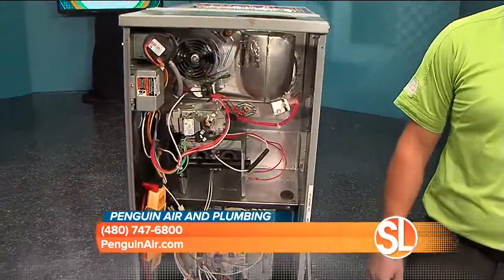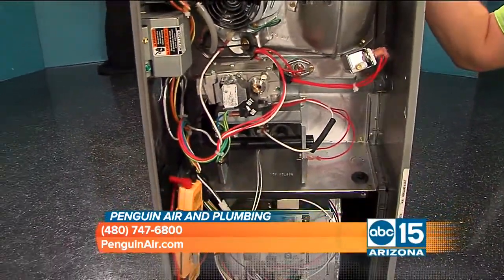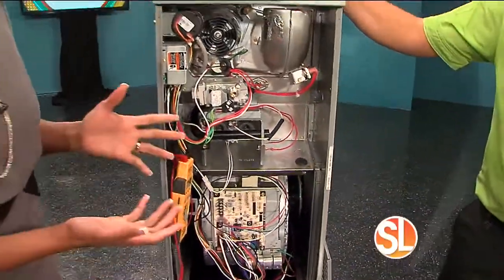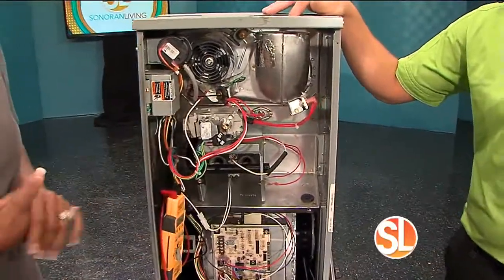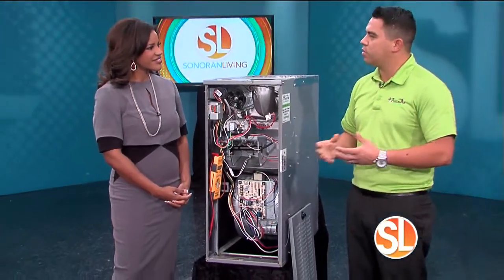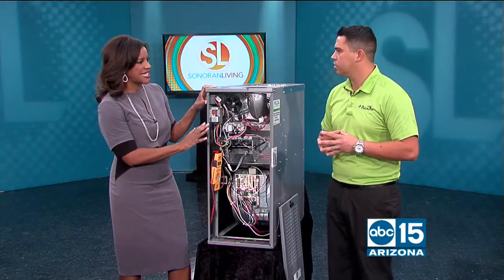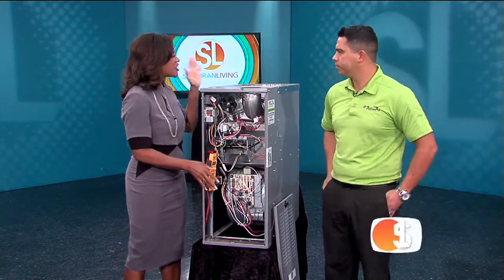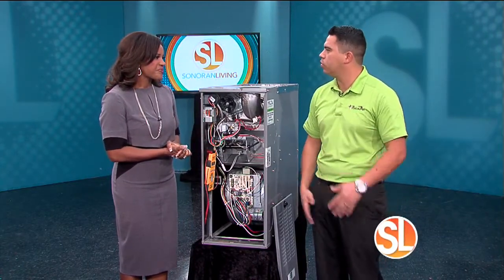Penguin Air & Plumbing explains why your heating system needs a seasonal tune-up